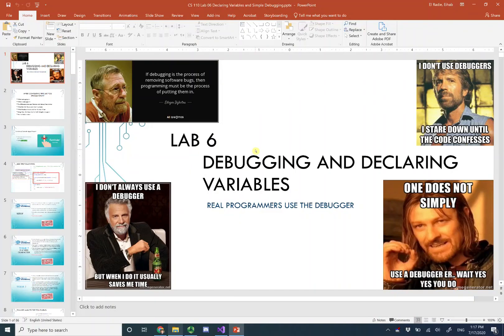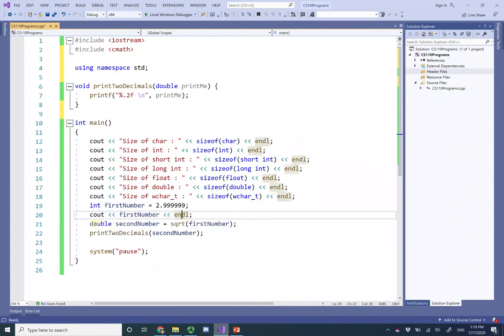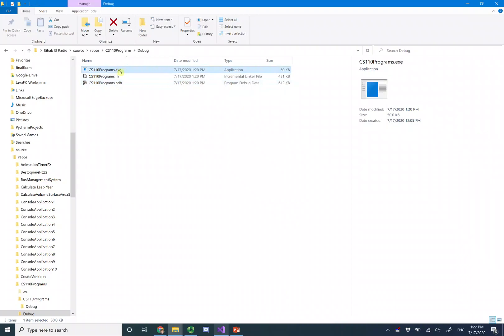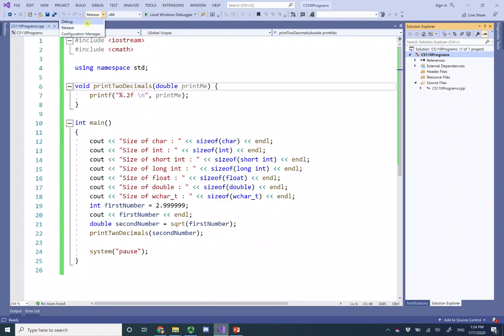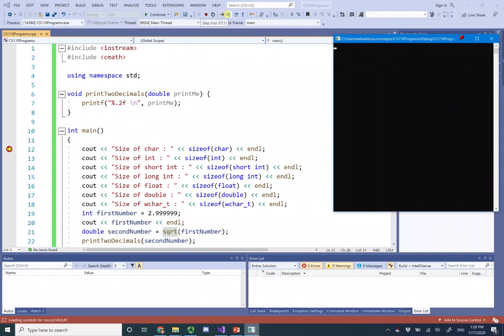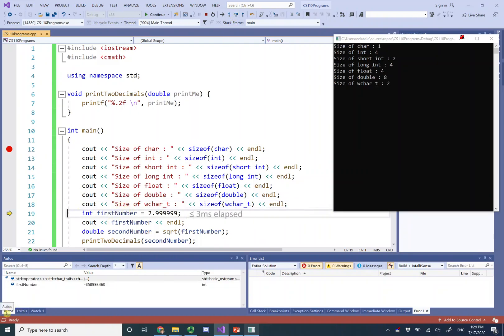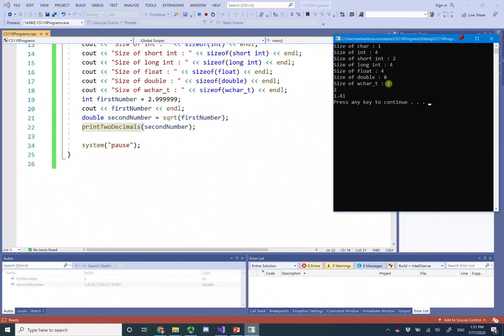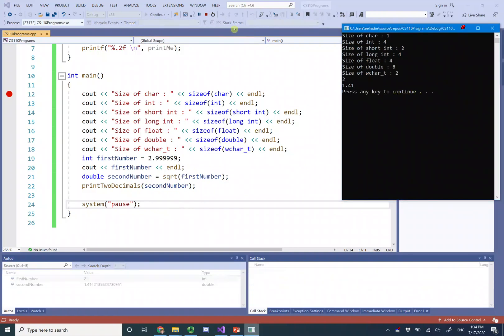CS 110 Lab 06 Declaring Variables and Simple Debugging (Practical Part)